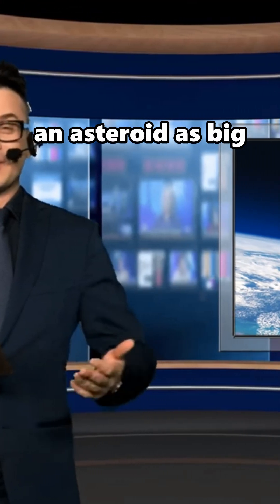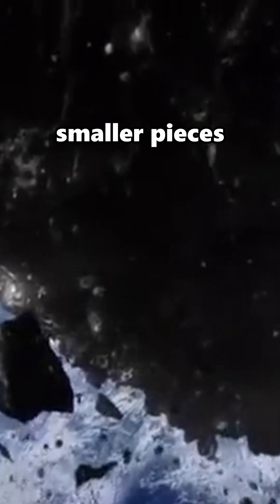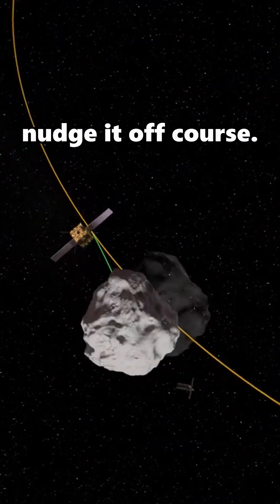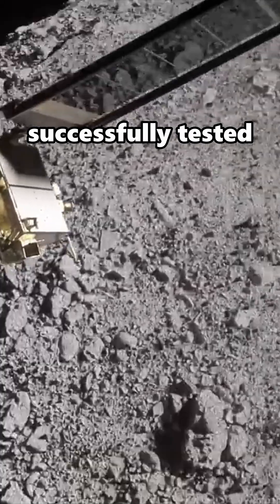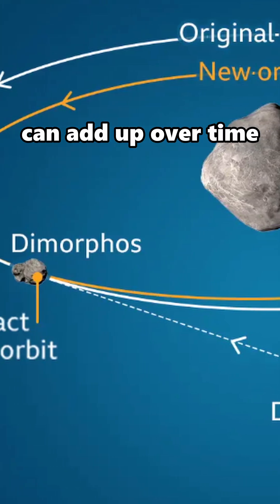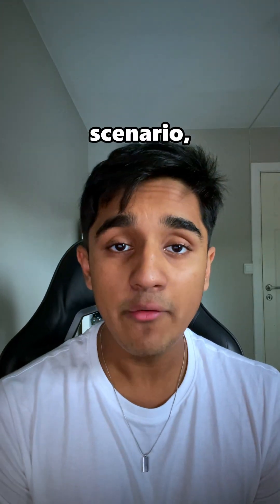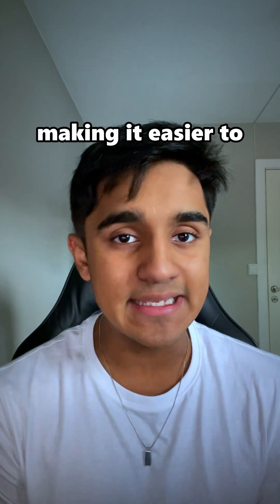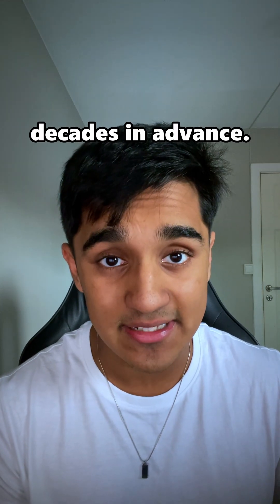Ways To Stop a Killer Asteroid